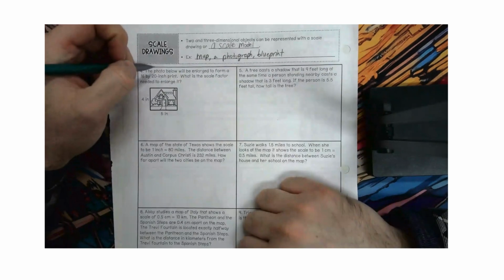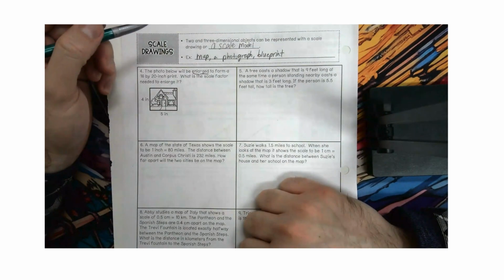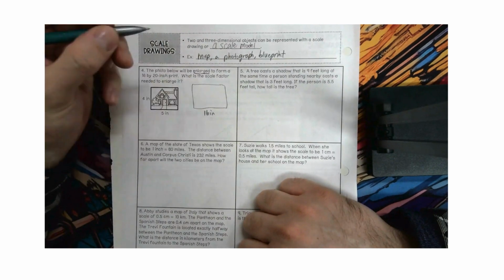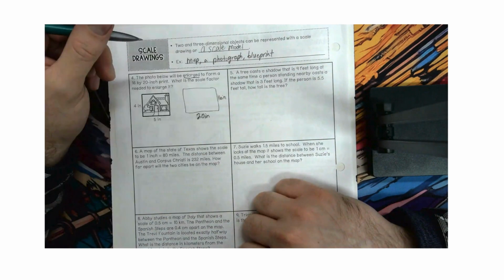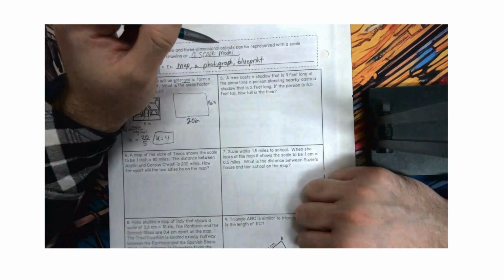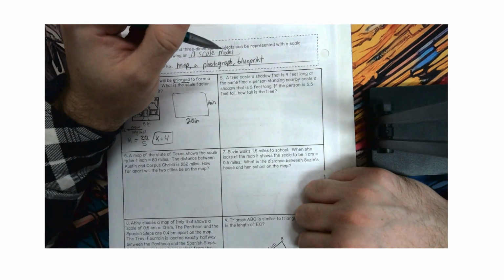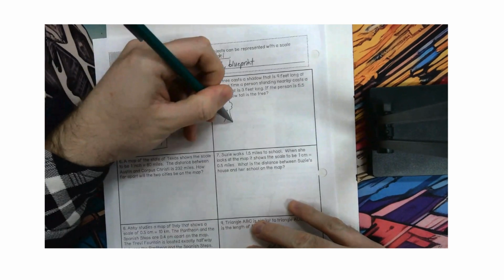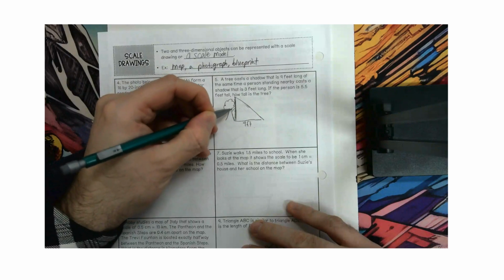10.8 Video Notes